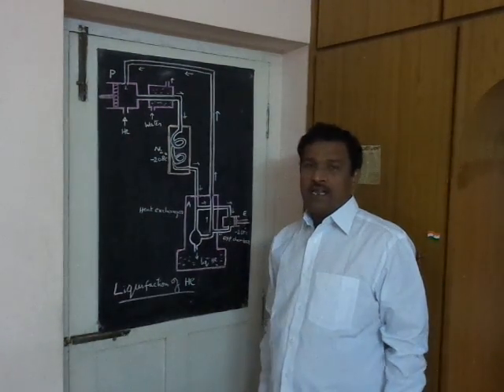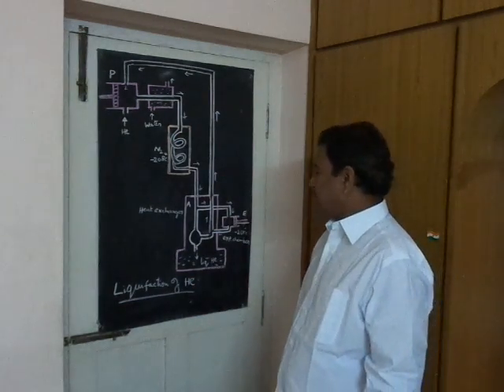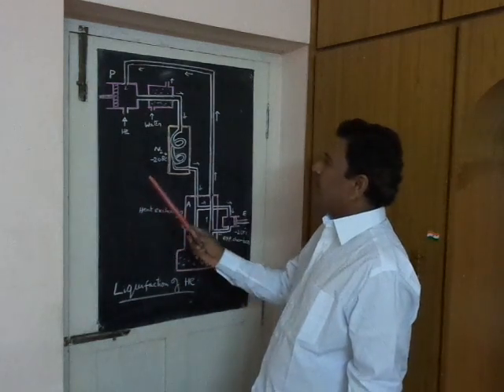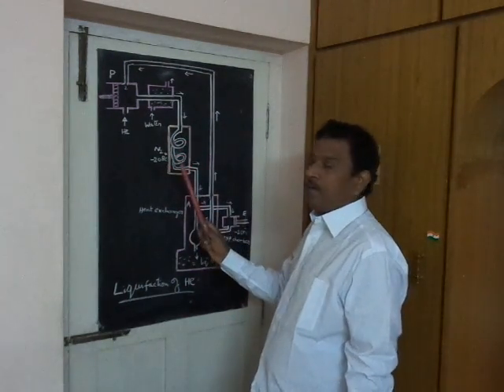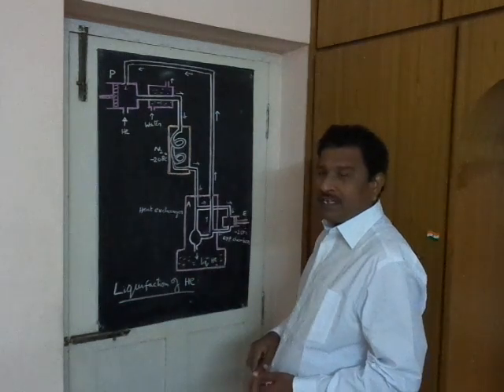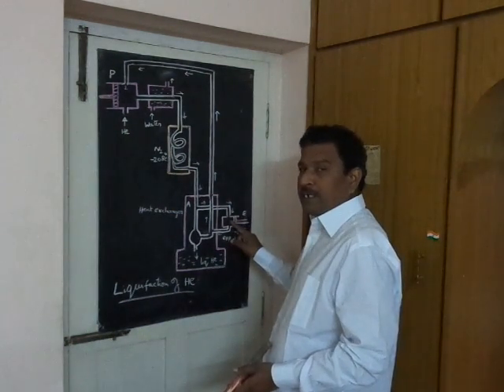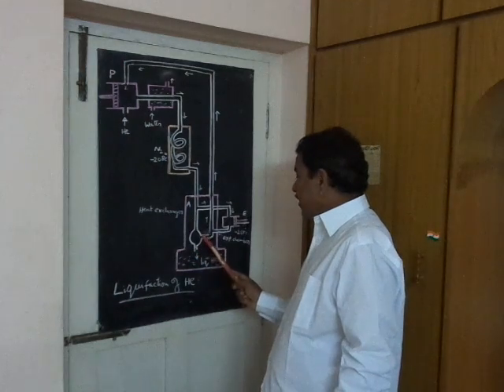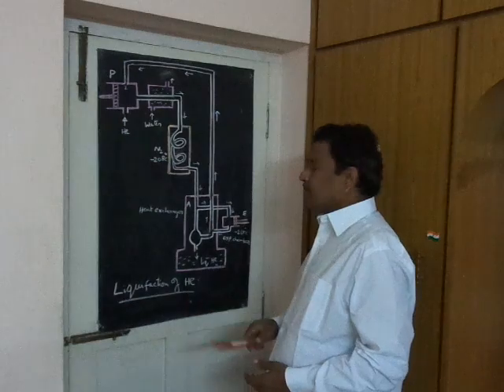Bayapureddy SCNR GDC PRODDATUR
Liquefaction of Helium gas by Kapitza method